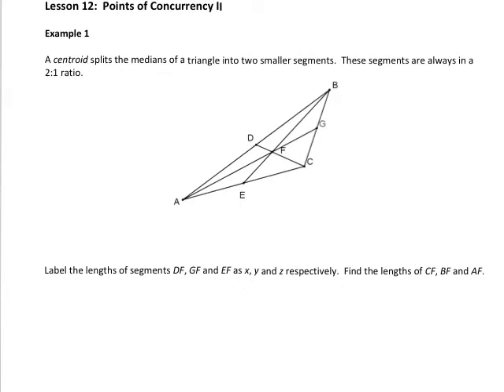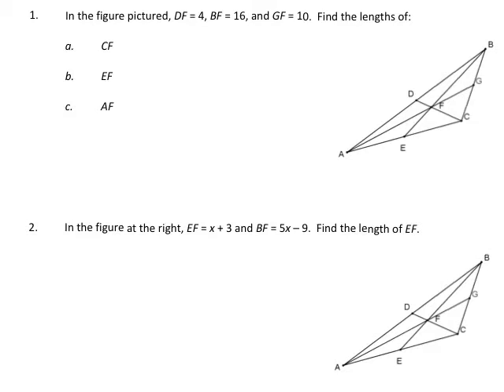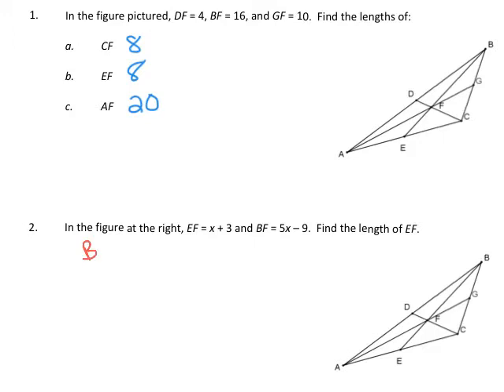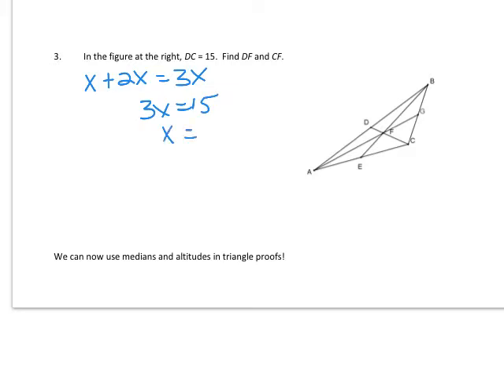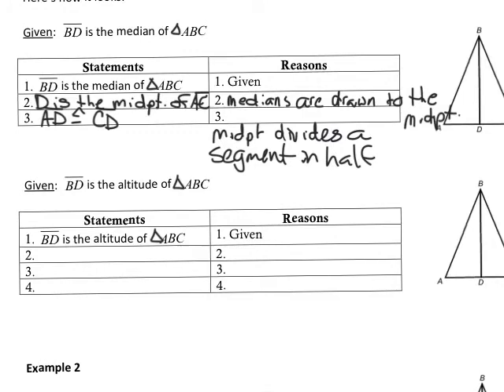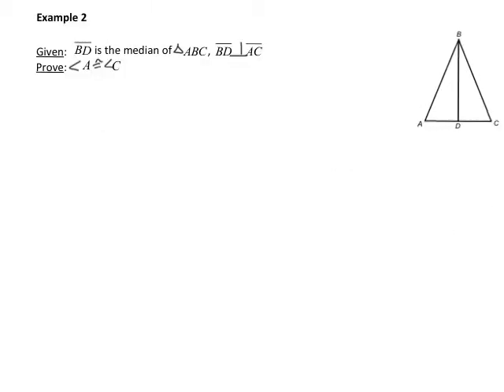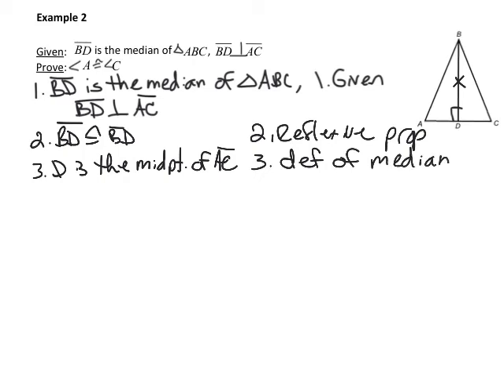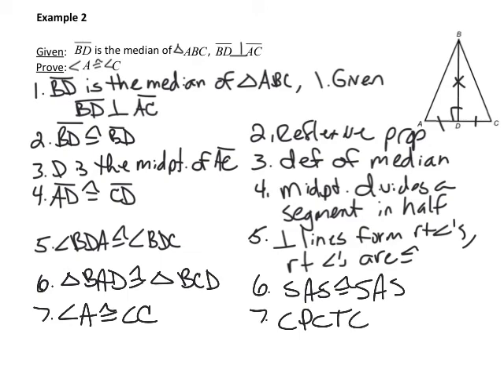G..5.5 Points of Concurrency day 3